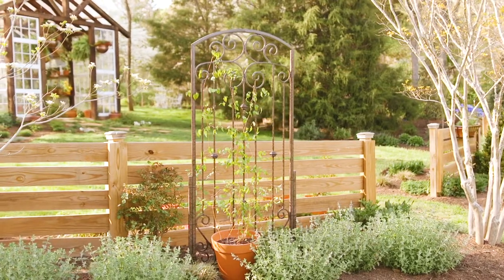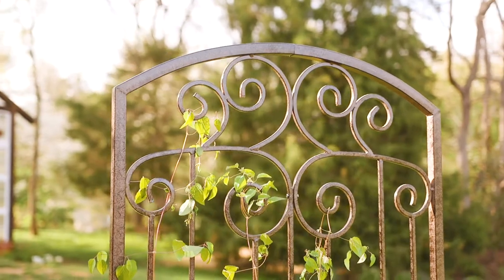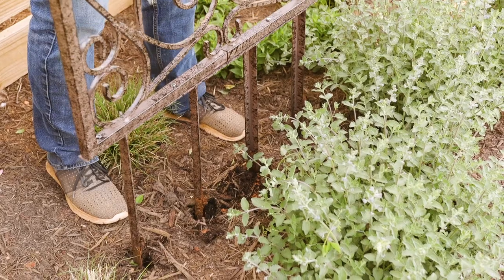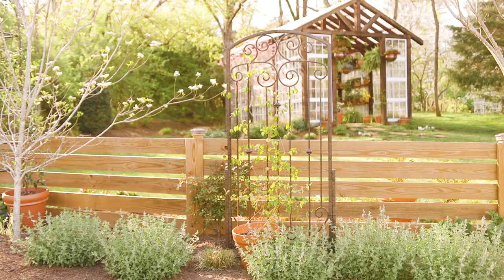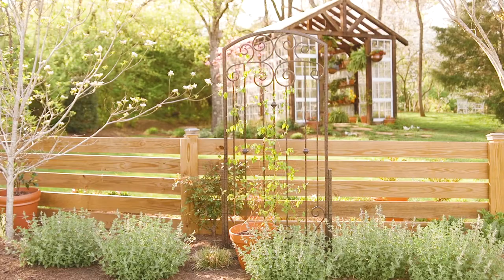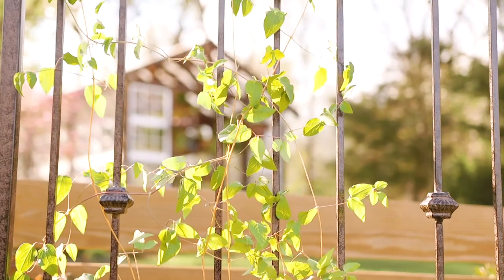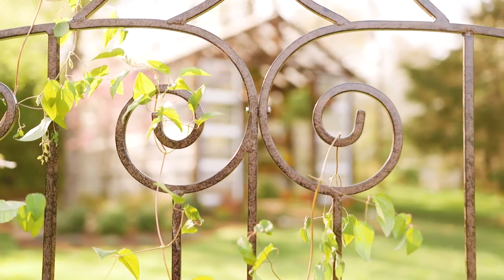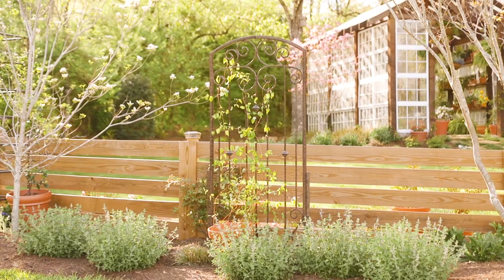H Potter Large Garden Trellis Wrought Iron Metal Wall Screen GAR602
HEAVY & DURABLE CONSTRUCTION – Large trellises not only enhance any outdoor environment but can also offer additional privacy and security solutions for your home and garden. Uniquely designed, with a heavy, durable construction, the H Potter garden trellis is a perfect fit for courtyards and can be used as a garden entrance, patio wall decor, metal yard art, privacy screen or standalone for climbers.
SECURELY PACKAGED AND BUILT TO LAST – Professionally packaged requiring minor assembly, the iron trellis is pleasing to the eye and perfect for growing vines or purchased as a pair to create private space. With dimensions of 32 inches wide by 71.5 inches high (plus 18 inch ground spikes), this heavy-duty trellis offers a secure anchoring system that will happily support large plant material.
UNIQUE WROUGHT IRON GRID WORK – Showcasing solid iron scroll work, the trellis offers functional vine support, ideal for climbing plants such as rose, mandevilla, ivy, honeysuckle, clematis and jasmine. Great for setting against fencing, exterior walls or brickwork and would make a delightful garden wedding decoration. If you need a solid, beautiful trellis for your yard, look no further.
POWDER COATED FINISH – Weather resistant, the trellis stands strong on its own or secured to a wall, adding grace to your garden even without a plant on it. With its charcoal brown powder-coating, a faux hand-rubbed finish has been applied for aesthetic, rustic appeal. Ideal for summer to support flowering vines, and in fall or winter, to add architectural interest to your lawn decor.